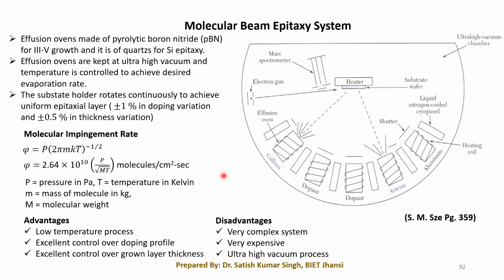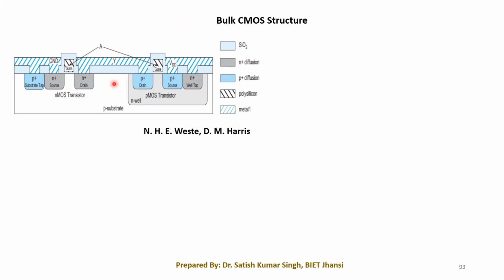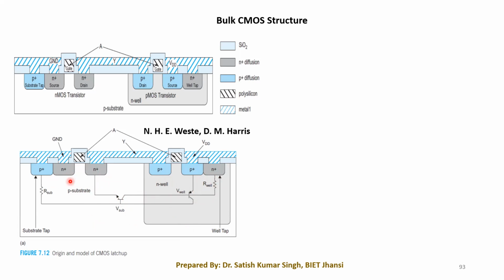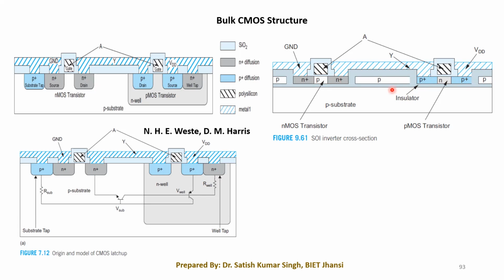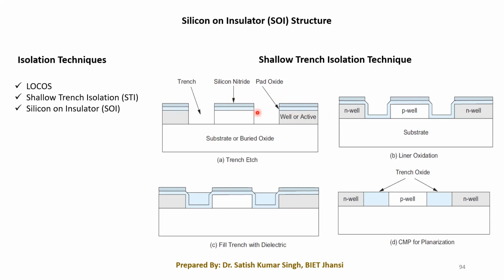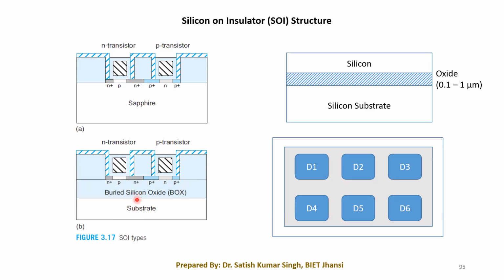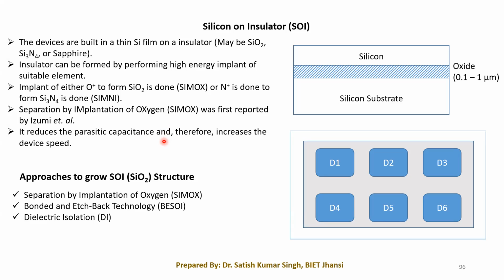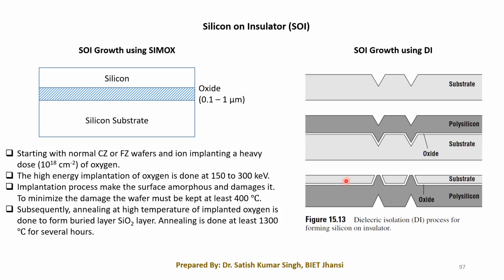VLSI Technology | L15 | Silicon on Insulator | SOI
In this lecture silicon on insulator structure has been discussed.